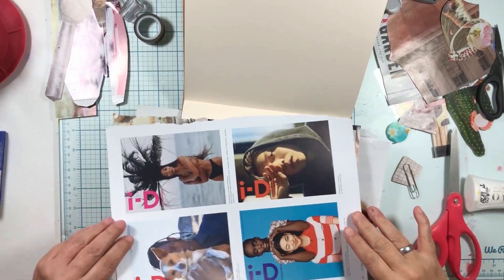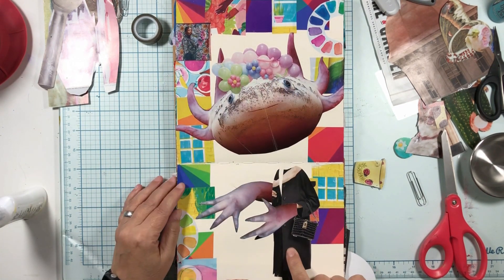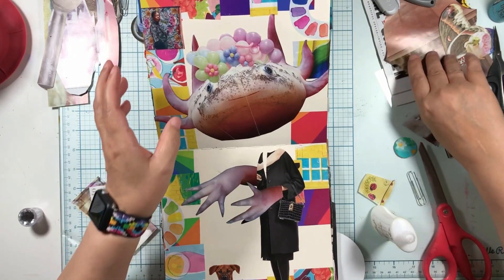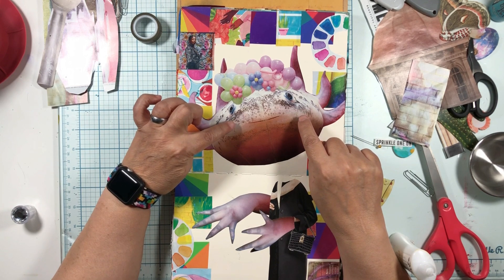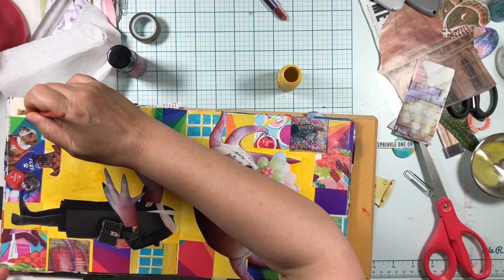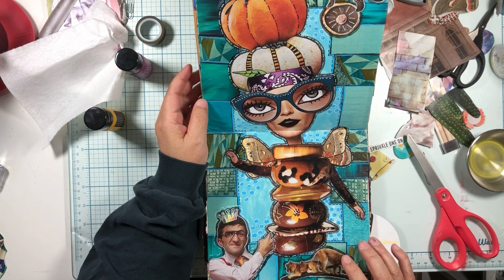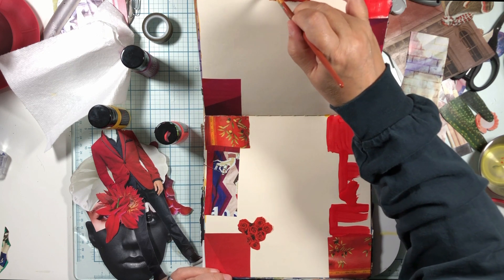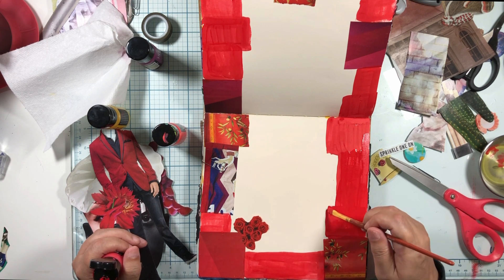Working On My Magazine Collage Art Journal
Today I am working on some of the pages in my tall art journal.

PRODUCTS USED

Distress Paints (Mustard Seed, Abandoned Coral, Candied Apple)
Distress Ink Pads (Antique Linen, Vintage Photo)
Blue Pitt Brush Pen